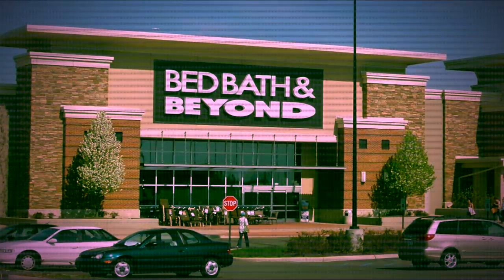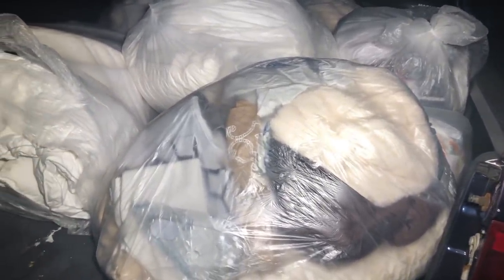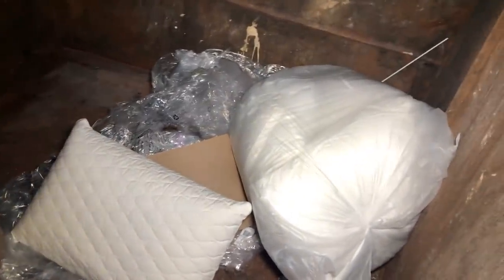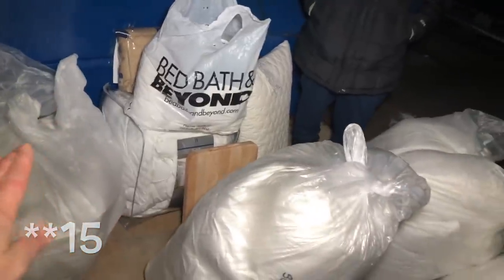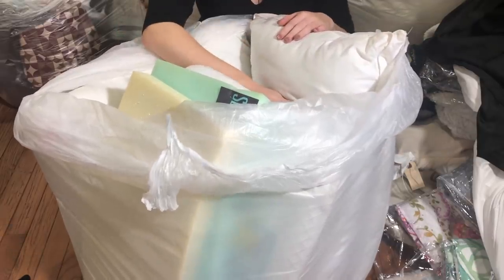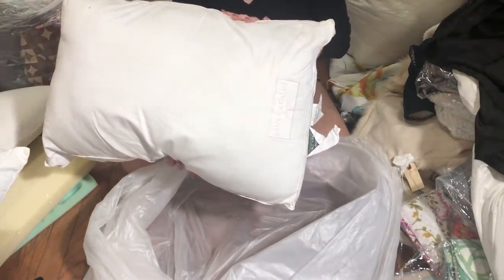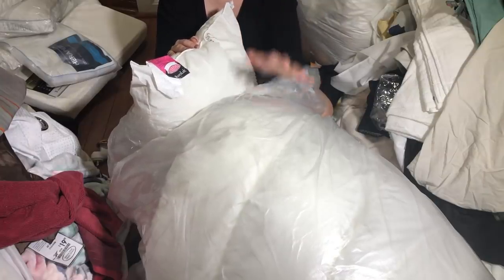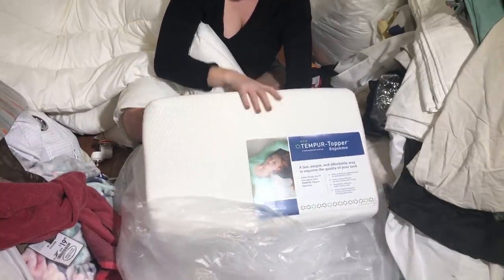BED BATH & BEYOND LEFT US *15 FULL BAGS! IN THEIR DUMPSTER! MASSIVE HAUL!